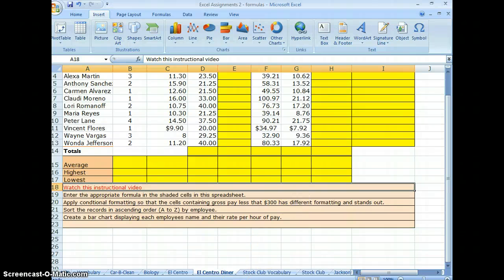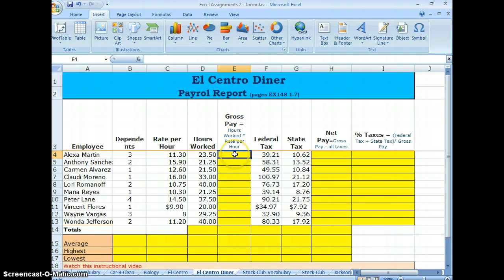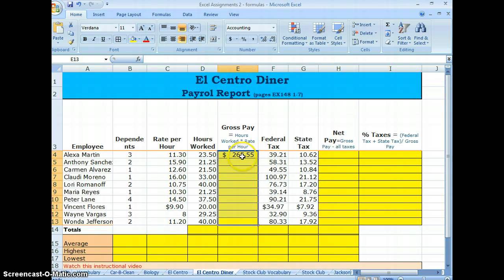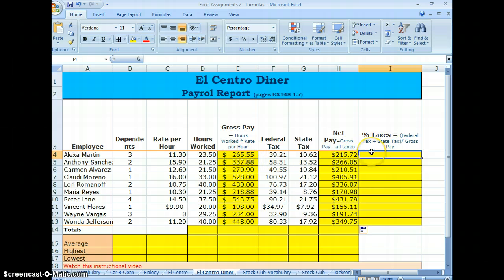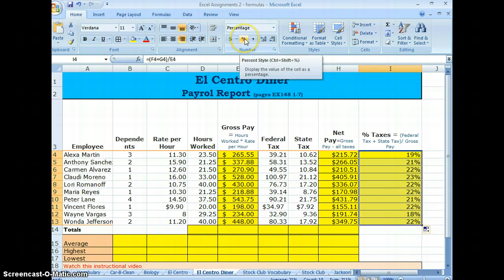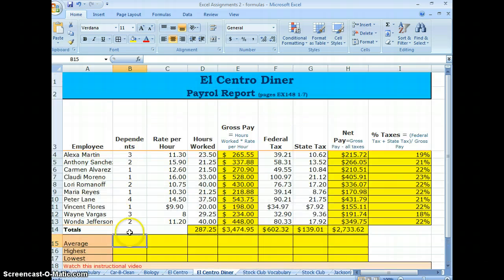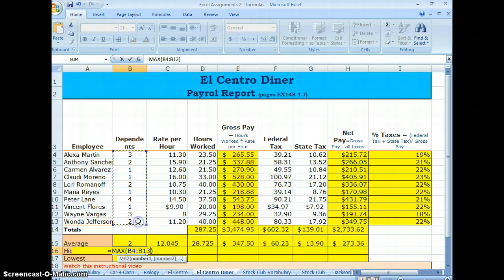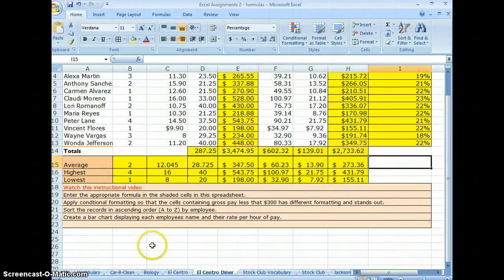El Centro Formulas